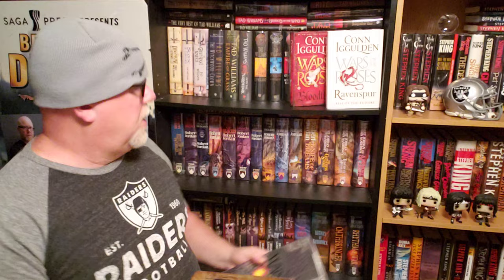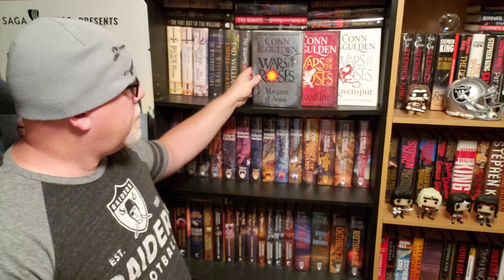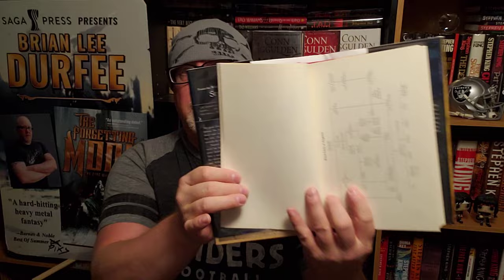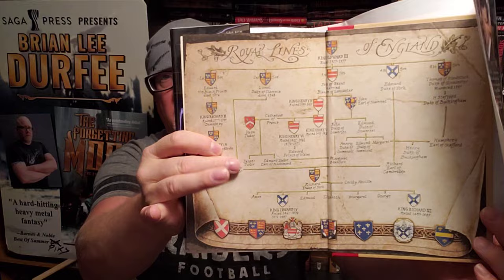WAR OF THE ROSES: STORMBIRD / Conn Iggulden / Book Review / Brian Lee Durfee (spoiler free)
Wherein our hero Durfee reviews the great historical novel War Of The Roses: Stormbird by Conn Iggulden.